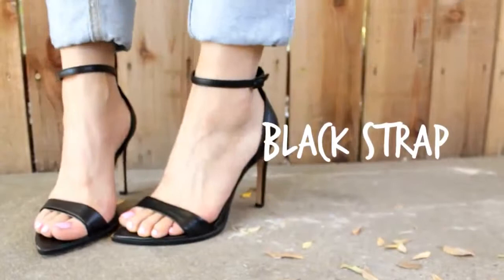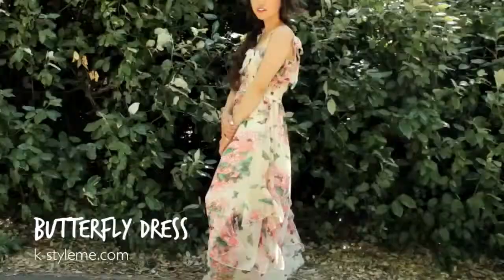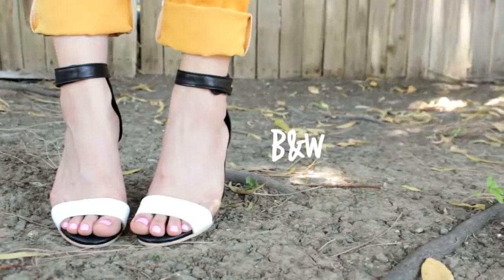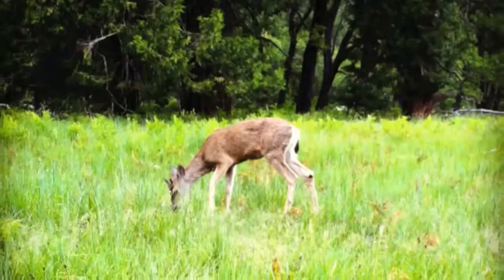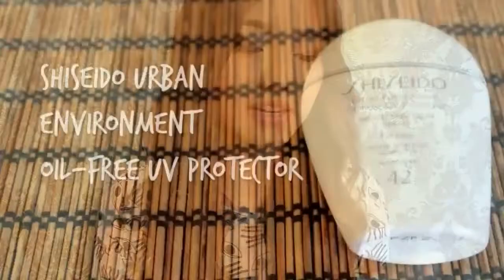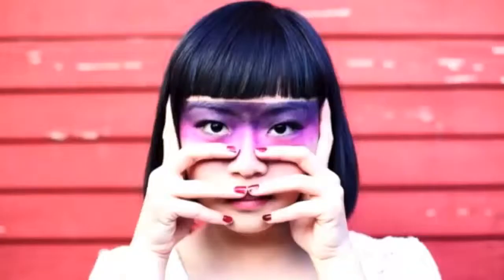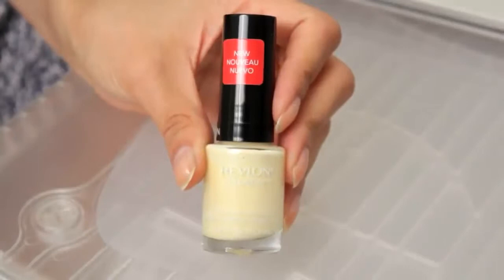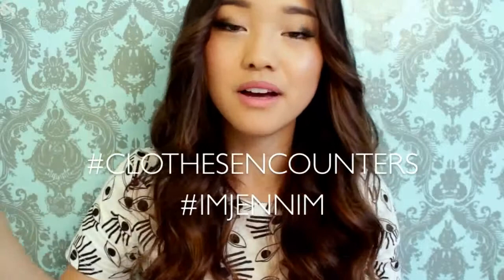Summer Shoes: The Minimalist Heel / May Favorites 2013